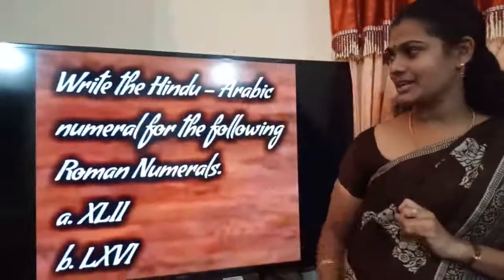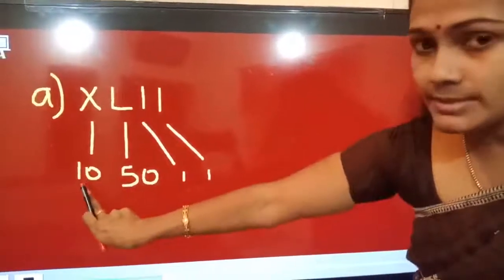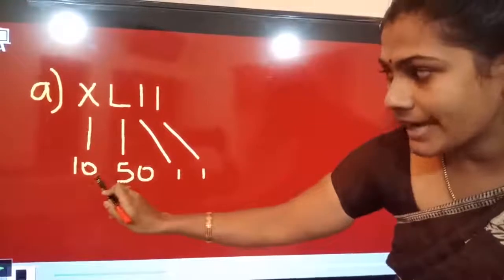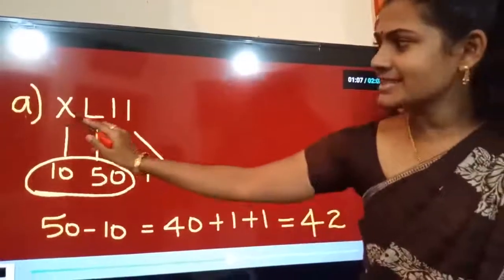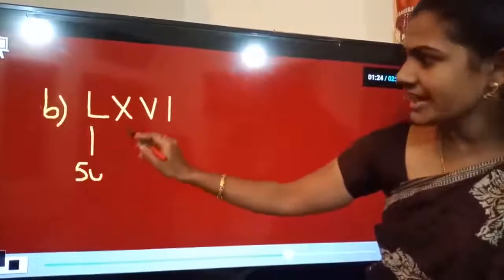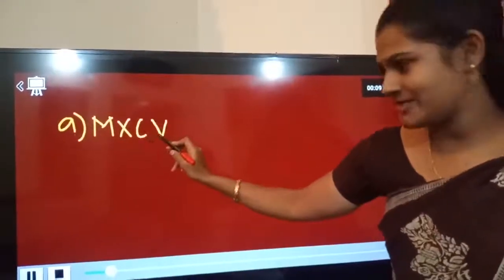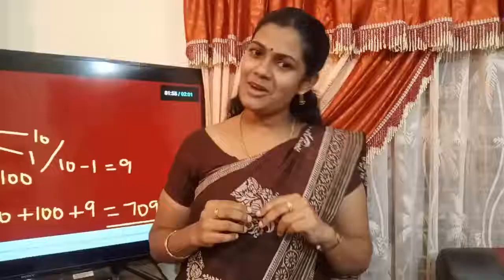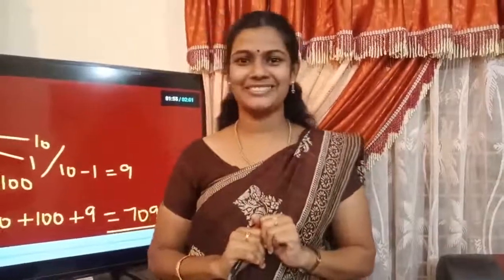CBSE Class 5 Mathematics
Roman Numerals - Conversion